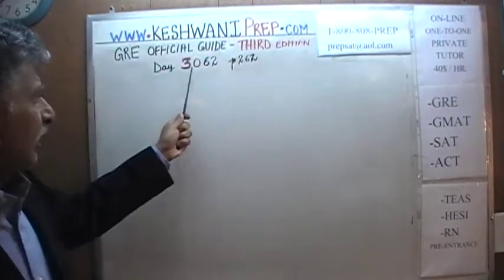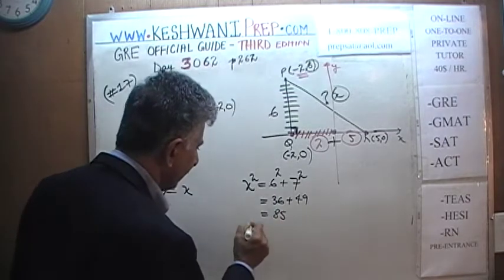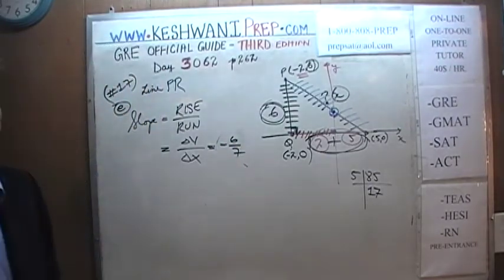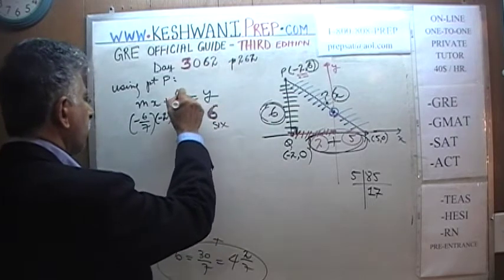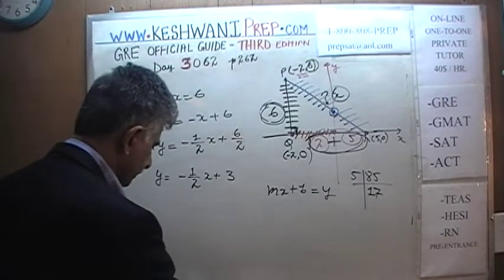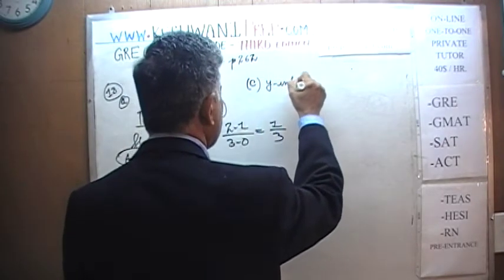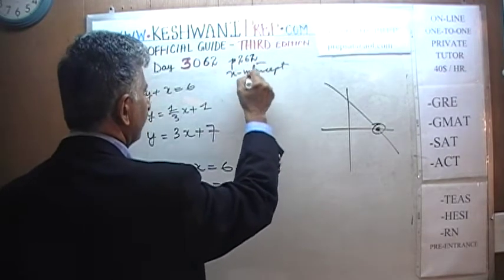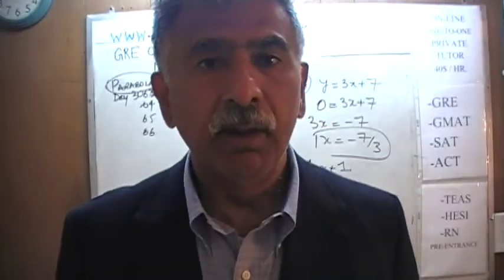GRE Math Third Edition p263 Day 3062 Official Guide Online Prep Tutor GMAT SAT ACT Geometry Problems